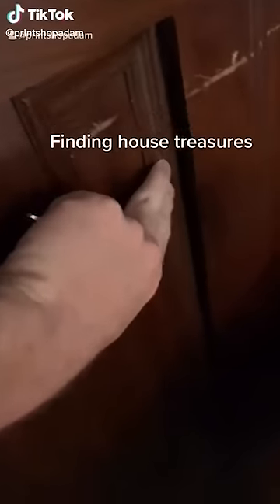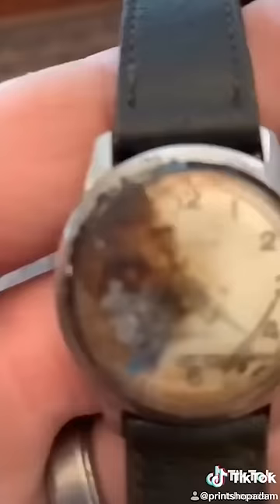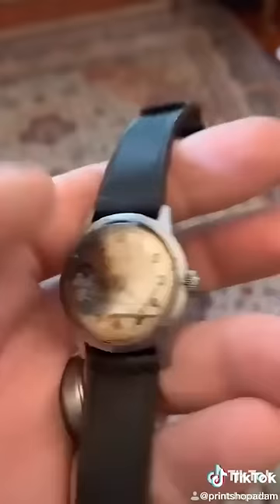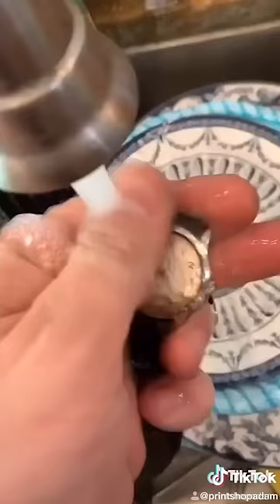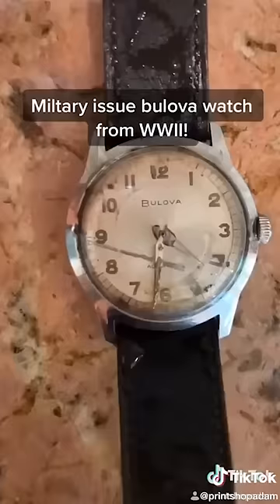Watch Expert Reveals The Truth About WWII Watch! 😂